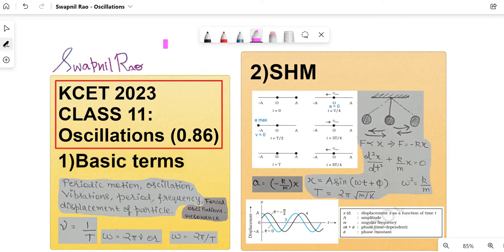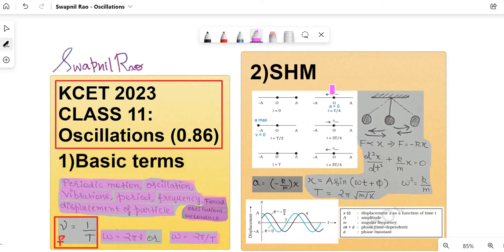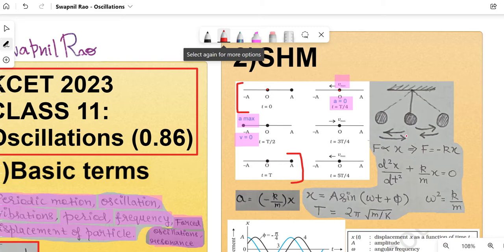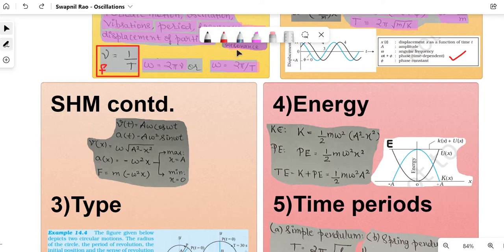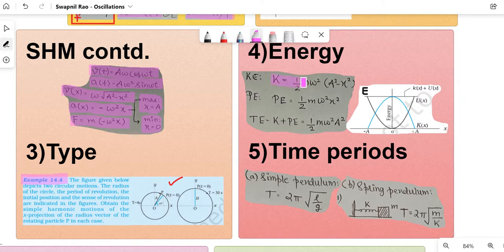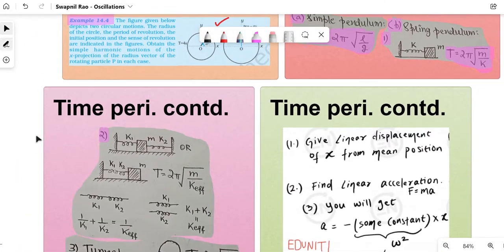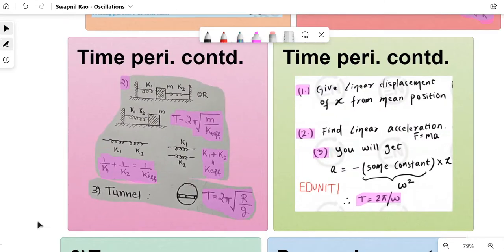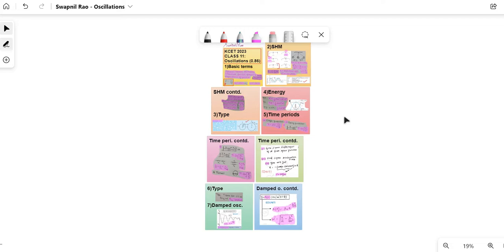KCET 2023 One Shot Series | Oscillations - Class 11 | Quick Synopsis | Formula And Concept Sheet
KCET 2023 One Shot Series | Oscillations - Class 11 | Quick Revision | Formula And Concept Sheet

Before watching the current video in the playlist so that you get an idea of how to approach the current video. Moreover, that is the orientation session for the One-Shot series.

Copyright Info: If you Embed this video, then please give proper credits by posting my channel link. Do not remove watermarks, reupload, alter or change any part of the original video.

Work hard and all the best!